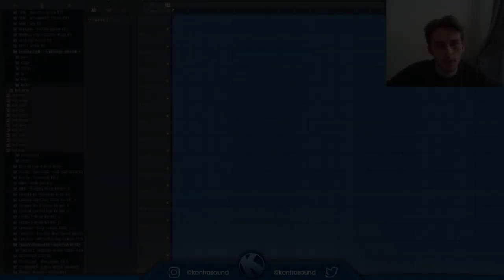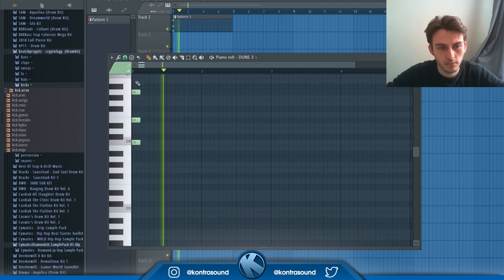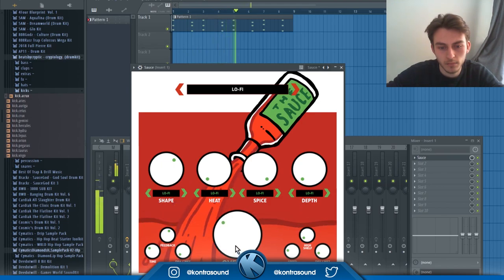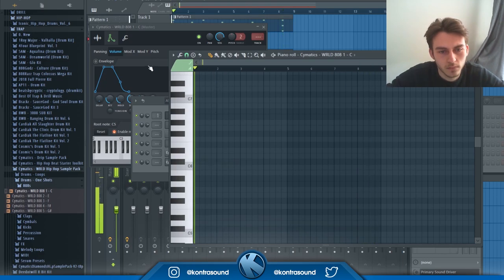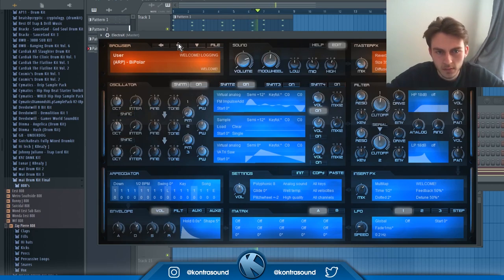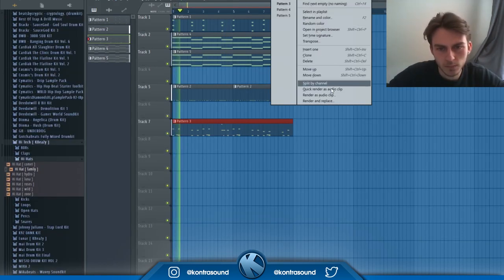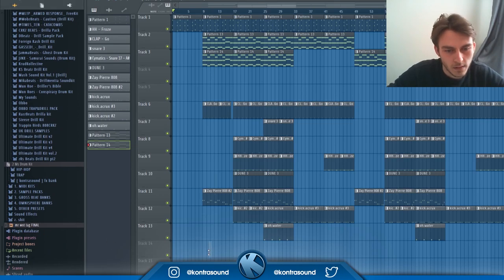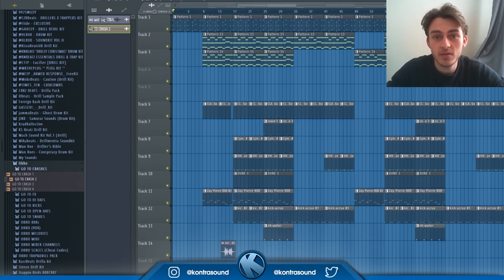💥 A New Day A New Beat #2 | MAKING AN M HUNCHO TYPE BEAT!!!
This is the second episode of this series - in this one I make an M Huncho style beat. If this is something you want to keep seeing, make sure you like the video and give me suggestions down in the comments for ideas for the series!

Produced By : kontrasound